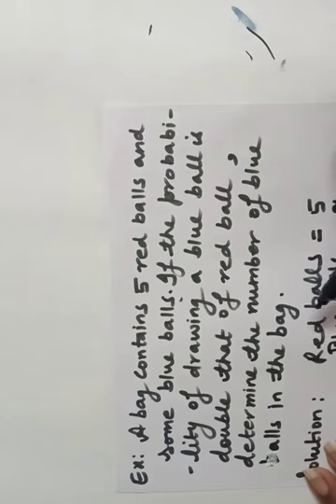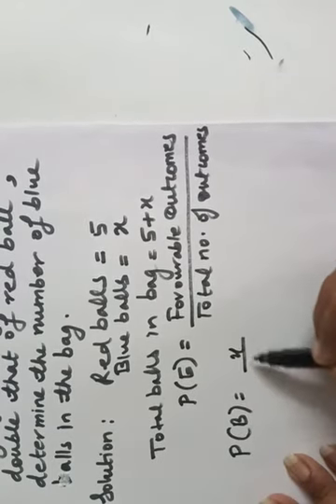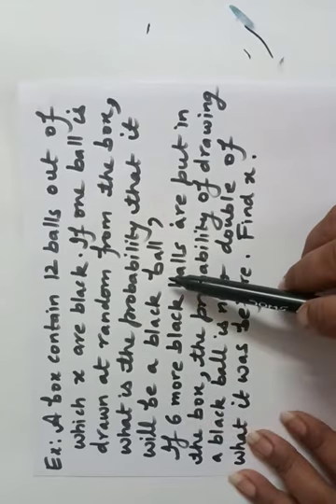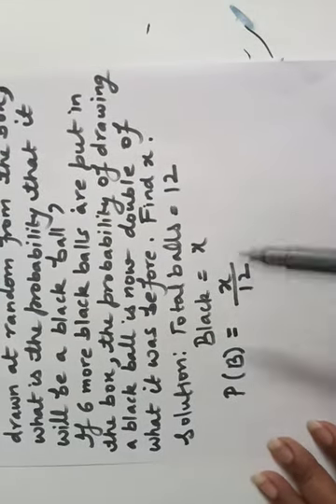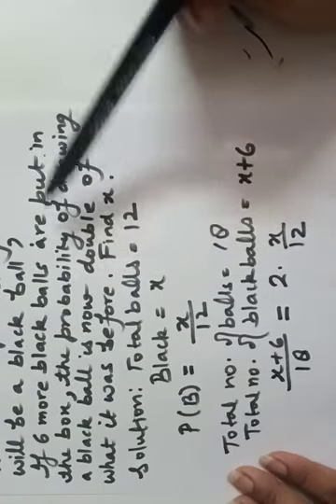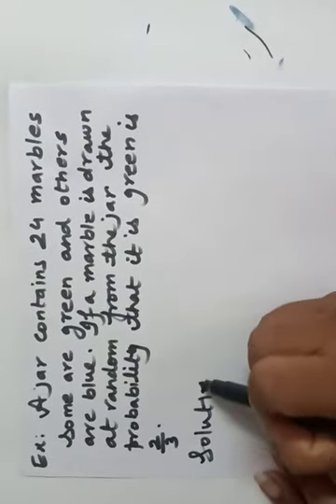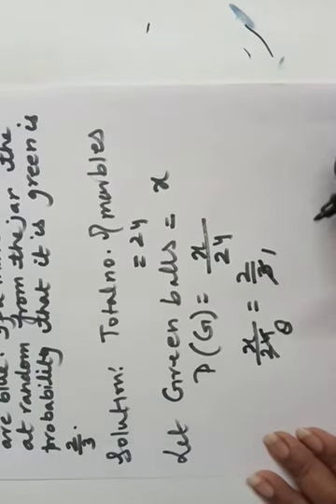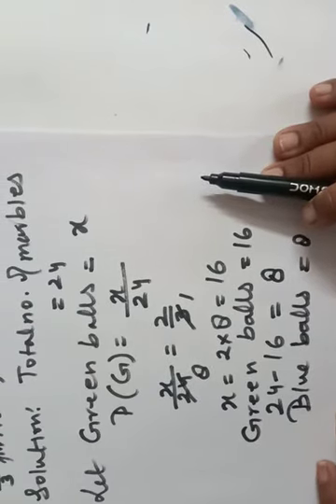Probability class 10, important questions ,ncert